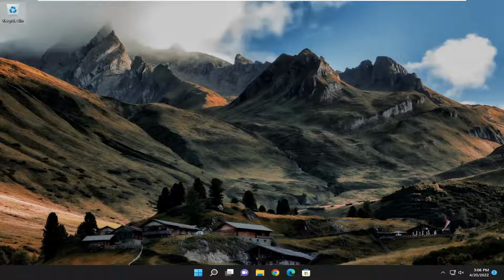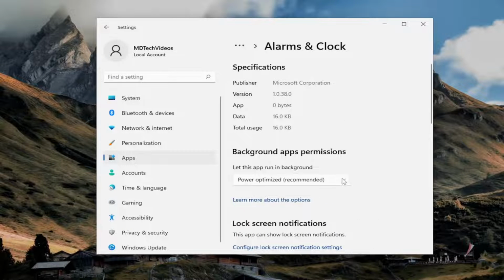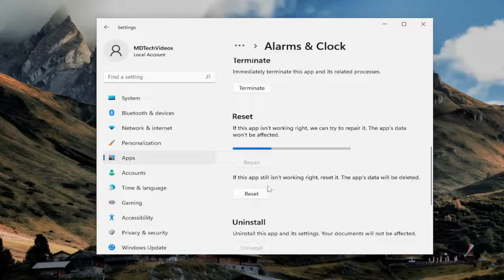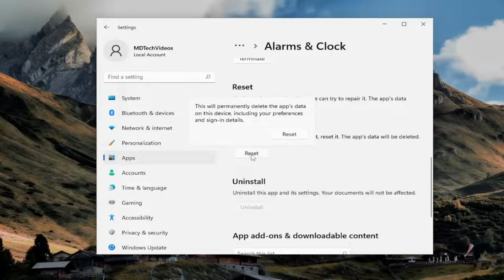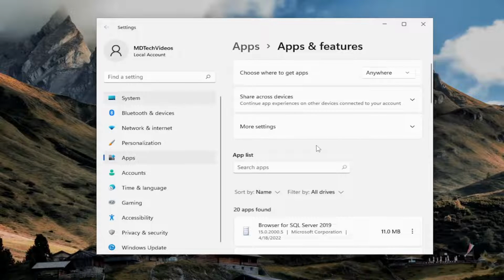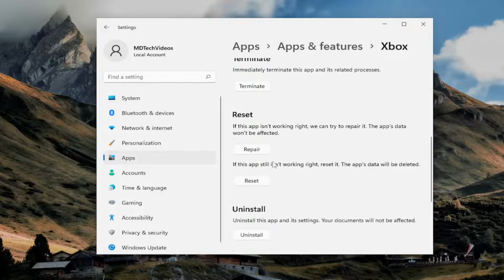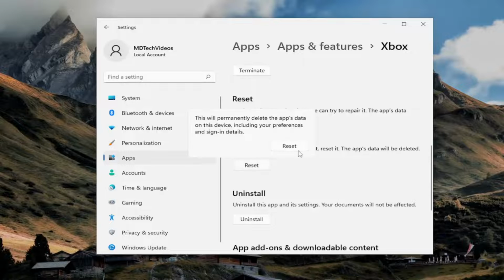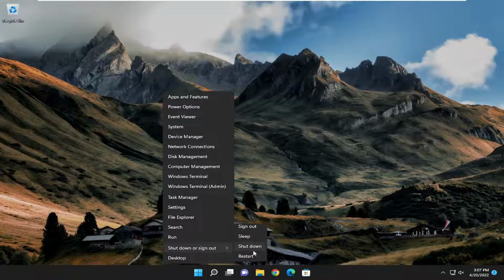How To Fix Xbox Error Code 0x80073cfc on Windows PC [Tutorial]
Many users are failing to play Xbox games on PC. When trying to do so, they see Xbox error code 0x80073CFC. In this tutorial, we are going to resolve the issue with the help of some simple solutions.

You may see the error code in question when some of the game files are missing or corrupted. Since this error code is seen on Windows PC then obviously, the game that was playing on it is probably corrupted. You should also check the system requirements of the game that you are trying to play and make sure that your game is compatible. With that being said, let us see some easy and simple solutions that can resolve the issue for you.